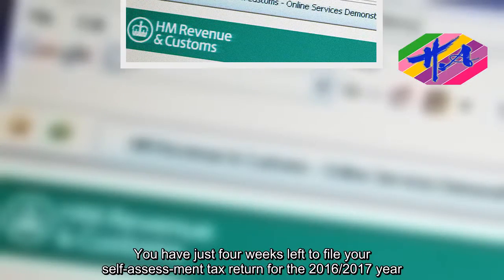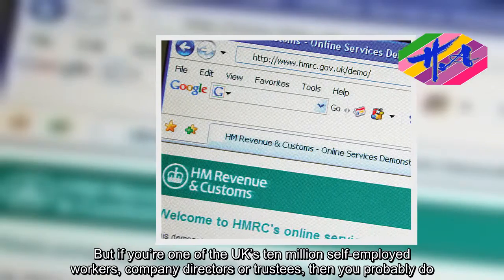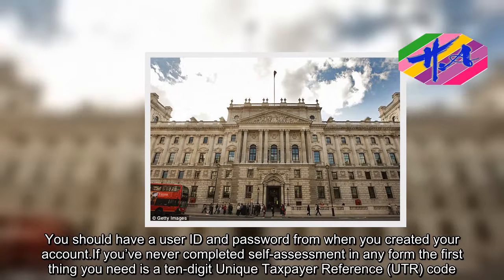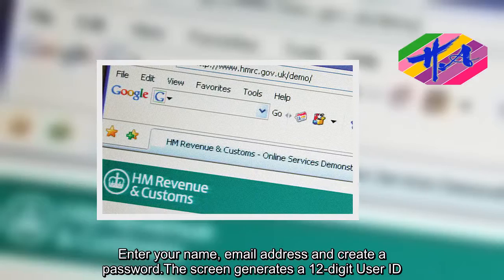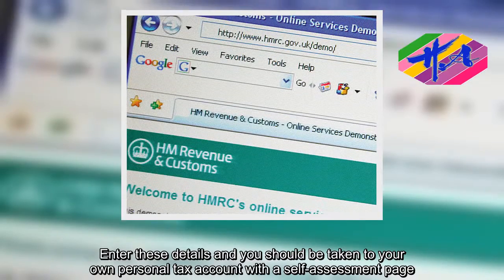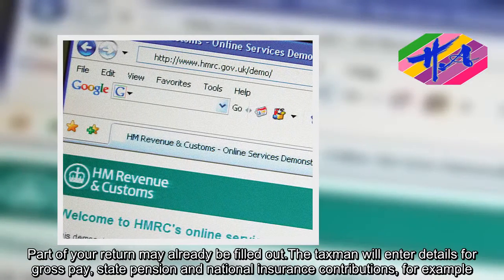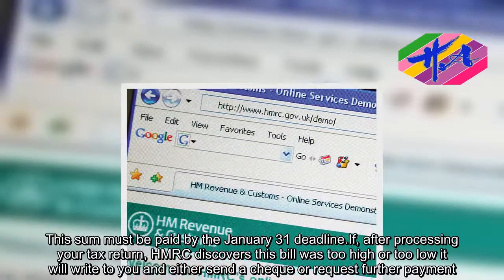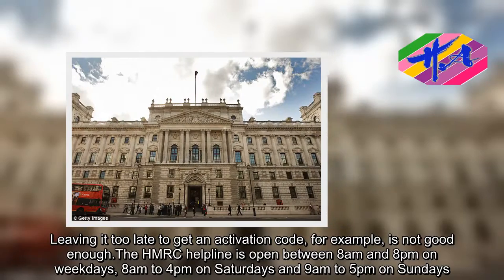News Techcology - Why you must start your tax return now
You have just four weeks left to file your self-assess-ment tax return for the 2016/2017 year.The deadline for submitting paper returns was October 31, so your only option now is to fill it in online. Technically, you have until midnight on January 31 to do this.But if it is your first time, it can take up to 20 working days to get the information you need from HM Revenue and Customs, so it’s crucial that you start now.And if you are planning to pay your tax bill by credit card, beware that you must do so before HMRC scraps this payment method for individuals on January 13.However, businesses will still be able to pay in this way.Most people don’t need to file a tax return. But if you’re one of the UK’s ten million self-employed workers, company directors or trustees, then you probably do.The same goes if you earn more than £100,000 a year, receive a substantial income from savings or property or earn a second income selling goods on websites such as eBay.If you or your partner’s income is over £50,000 and you claim child benefit or you made profits from selling shares or a second home and need to pay capital gains tax, you’re required to file a return. If you’re not sure whether you fall into the self-assessment categories, contact HMRC.If you have filed online before, log in You should have a user ID and password from when you created your account.If you’ve never completed self-assessment in any form the first thing you need is a ten-digit Unique Taxpayer Reference (UTR) code.This is sent out in the post after you fill in some basic details on an SA1 form which can be submitted You should then receive your UTR code in the post within ten working days.The taxman says that SA1 applications should have been submitted by October last year. But there’s just enough time to get your code before the deadline if you act immediately.If you have registered and received a UTR code in the past but can’t find it, call HMRC’s helpline on 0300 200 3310. The screen generates a 12-digit User ID. It’s really important, so keep a note of this because you’ll need it later.On the next page, there will be a list of government services you can sign up to. Pick ‘self-assessment enrolment’. The system will ask for your UTR code, postcode and National Insurance number.You will then be sent a gateway activation code in the post. Again, this will take up to ten working days to arrive.Once you have received the letter, go to the HMRC self-assessment page and log in. At this point, you need your UTR, gateway access code which will have been posted to you and the 12-digit User ID you got at the beginning of the process.Enter these details and you should be taken to your own personal tax account with a self-assessment page. Now you can s
Source: